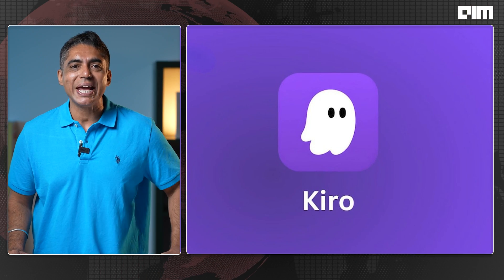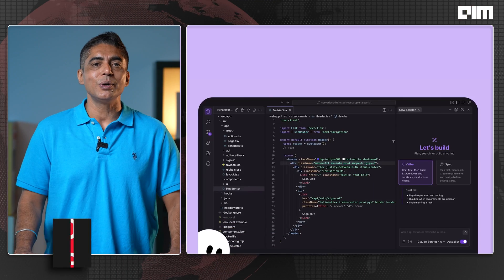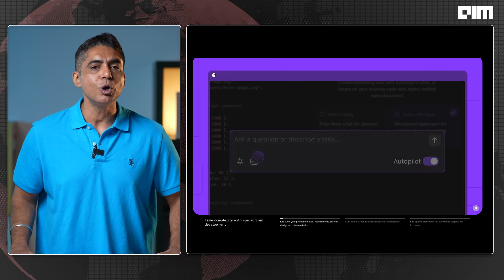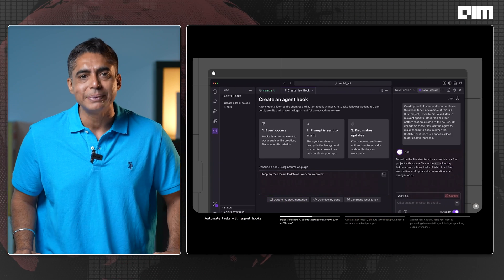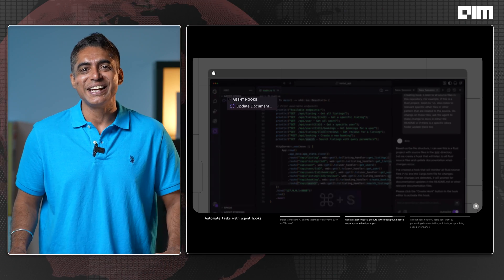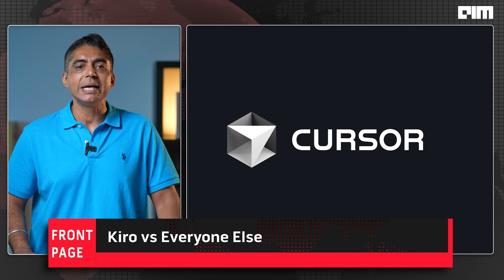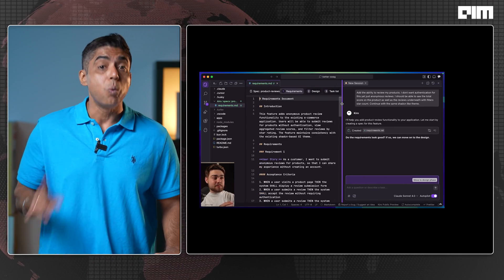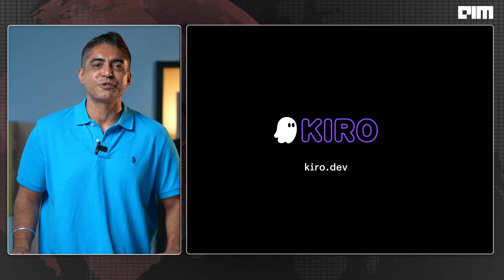Inside Amazon’s Bold Entry into the Agentic Coding Arena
AWS Launches Kiro: The IDE That Codes Itself | Inside Amazon’s Agentic AI Play

Amazon just entered the AI coding wars — and it’s not messing around.
Introducing Kiro, a brand-new, spec-driven, agent-powered IDE from AWS that could redefine how developers build software.

Launched in public preview on July 14, Kiro isn’t just a code assistant. It plans specs, updates dependencies, writes tests, generates docs, and pushes to production — all in one window.

With support for multimodal inputs, model-agnostic design (Claude 3.7/4.0+), and real-time agent hooks, Kiro might be the most complete devtool in the AI era.

In this episode, we break down:

What Kiro is and why it matters

How Kiro compares to Cursor, Copilot, and Devin

Why AWS went spec-first instead of prompt-first

How solo founders are building full SaaS apps with zero employees

The real reason Amazon built Kiro now

Whether you’re a developer, founder, or just tracking the future of AI tooling — this is one launch you don’t want to miss.

This is Front Page by AIM TV.
Think AI. Think AIM.